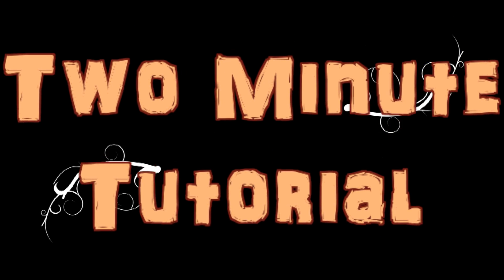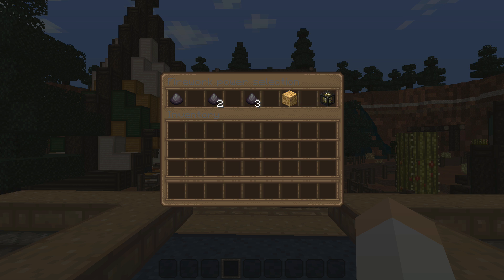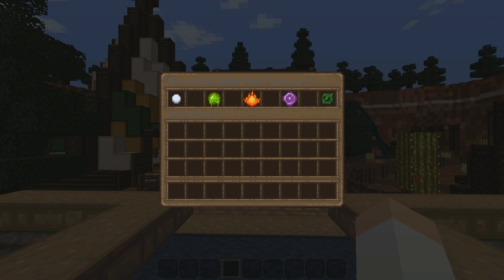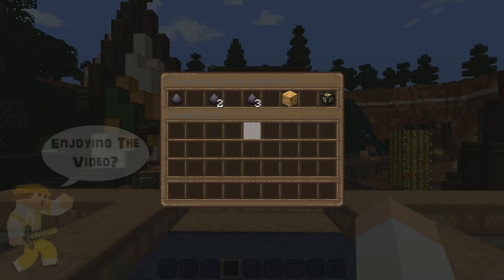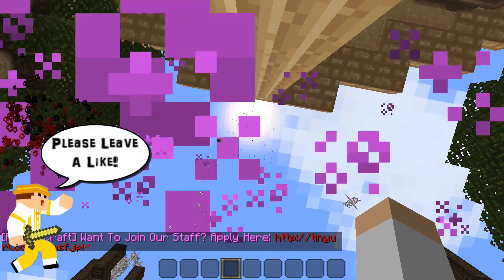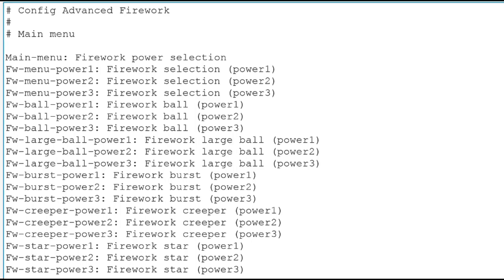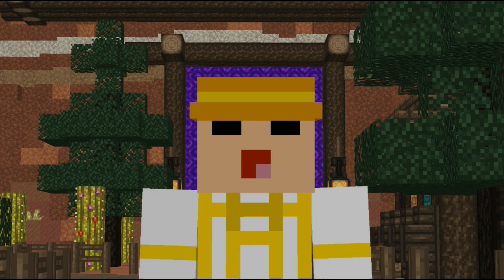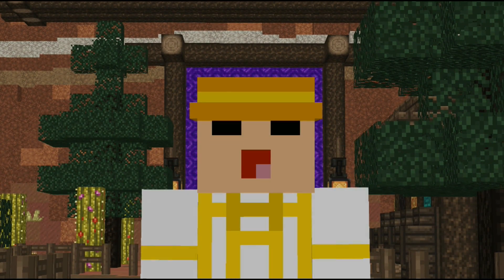Two Minute Tutorials: Advanced Fireworks Plugin 1.8.x